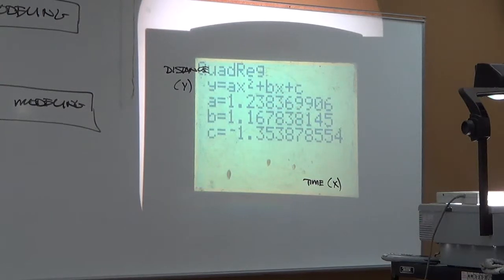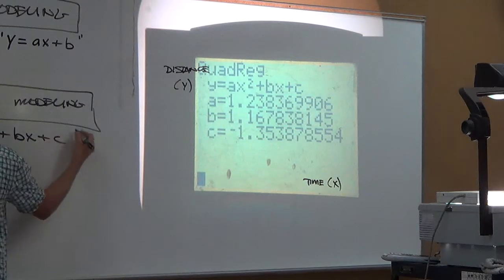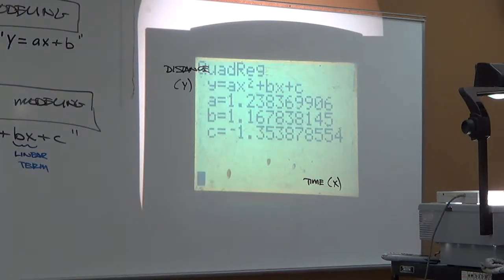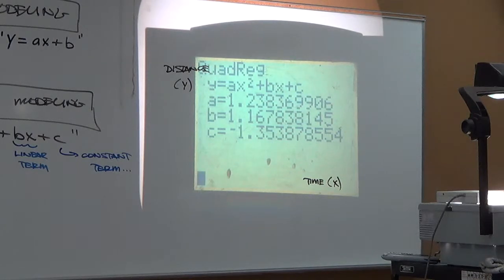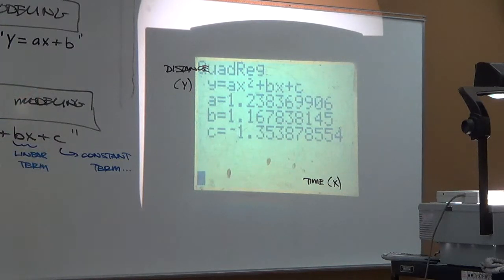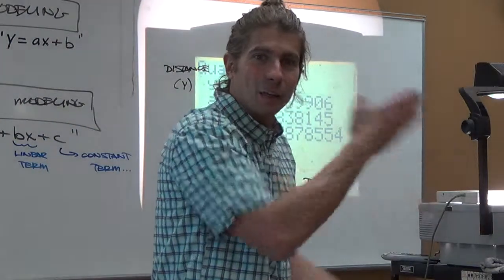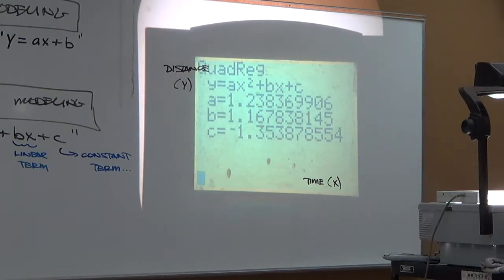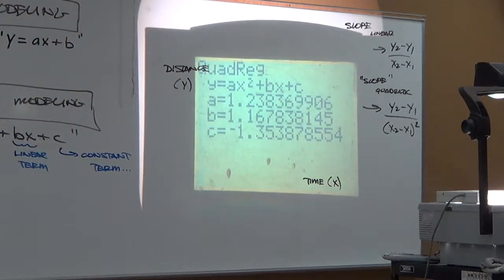11.4.13 (Quadratic Modeling; Average Rate of Change)